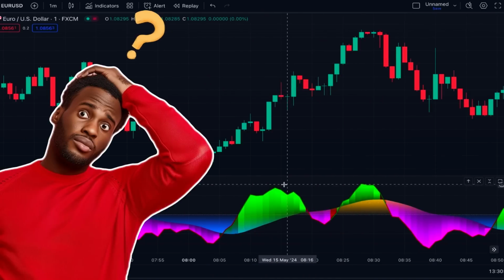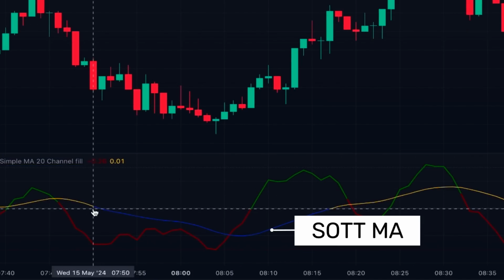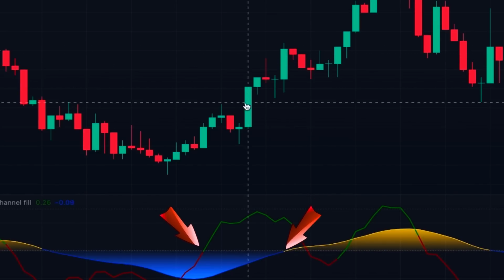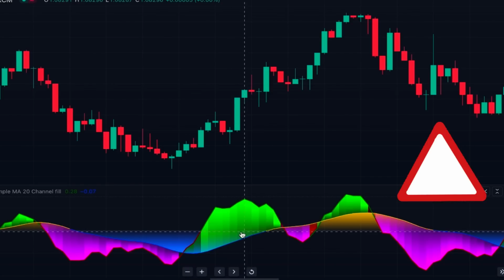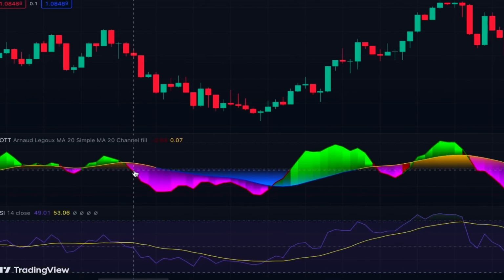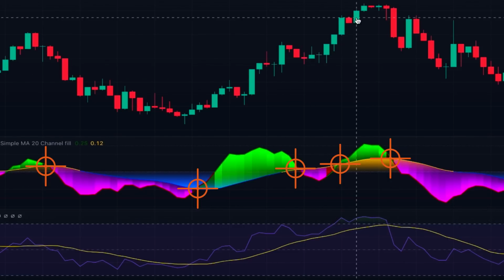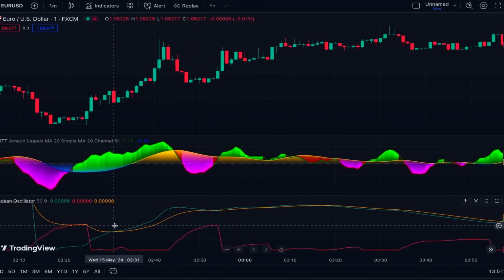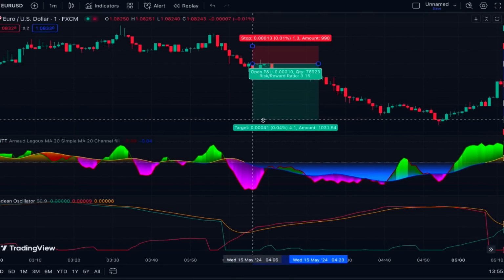This Indicator Will Blow Your Mind! It Gives Accurate Signals!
A magic indicator on TradingView is introduced in this video which is one of the best and most accurate buy sell signal indicator in TradingView platform. This indicator is one of the most profitable indicator for scalping and day trading, and it can be effectively used in Forex, Crypto, and Stock market.